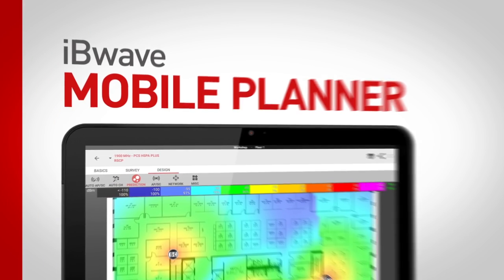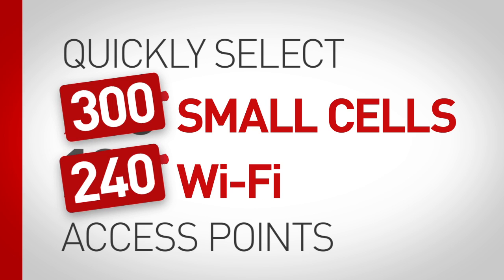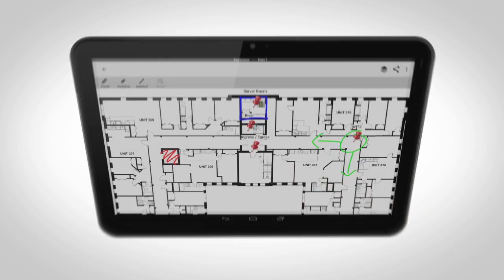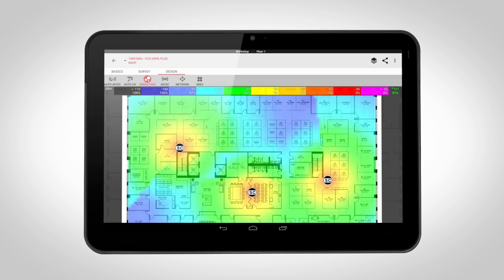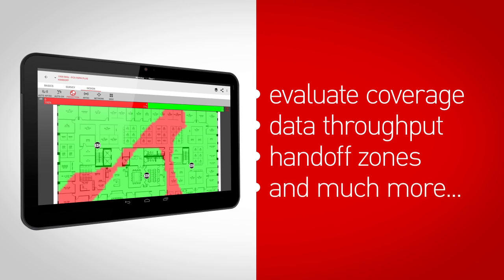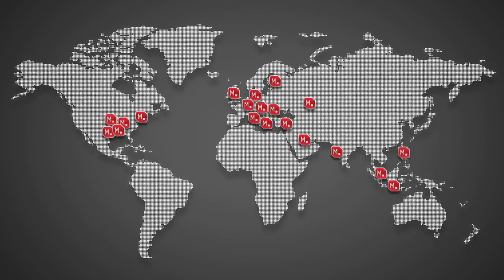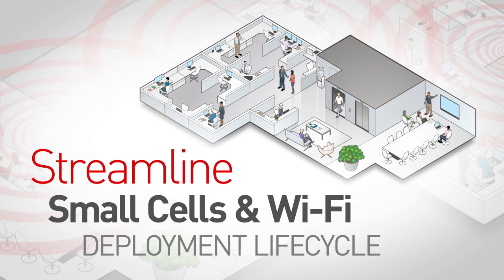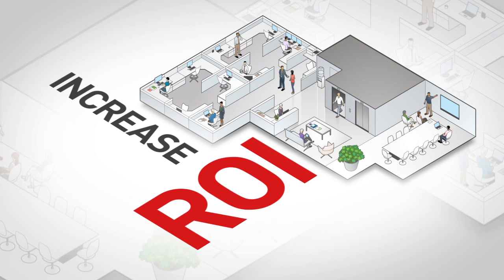Mobilize your field team with iBwave Mobile Planner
Manage complete indoor wireless network designs for Small Cells and Wi-Fi projects directly from your smartphone or tablet with iBwave Mobile Planner.